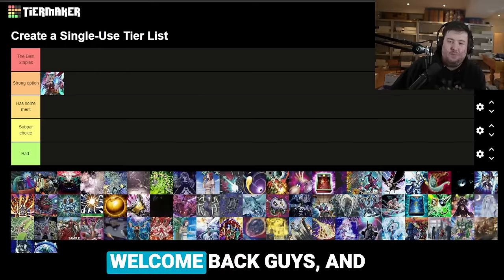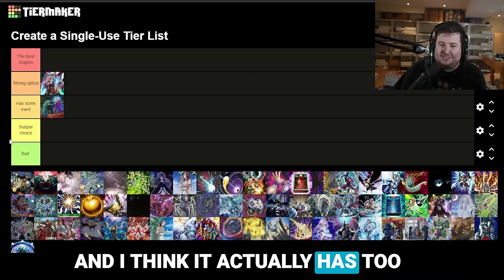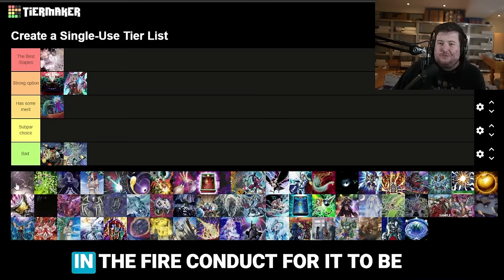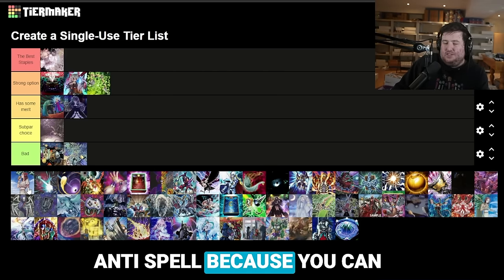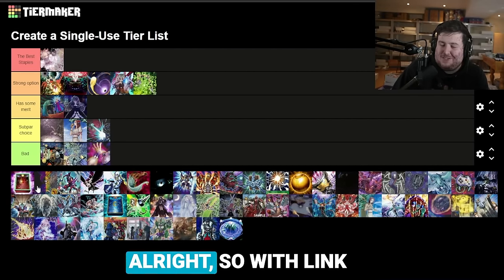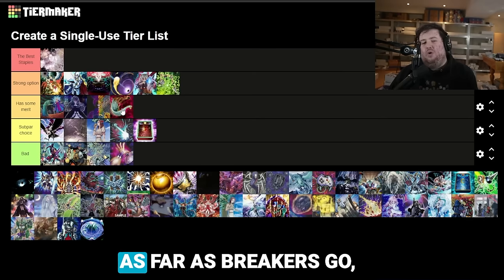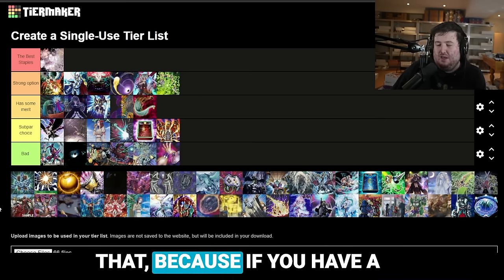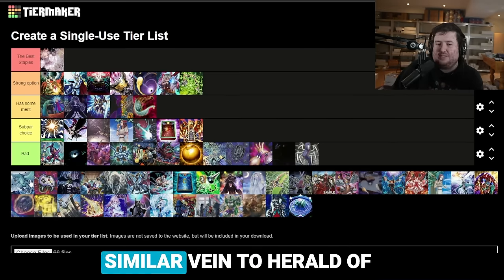Yugioh's BEST CARDS Ranked! [META Staples Tierlist]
I'm surprised at how good these cards are...
Grab the best sleeves in the game with code: POTATO10

Preorder the HOTTEST cards in the game with code: POTATOE10 choice.com

Edited by: @sagsebi

For any questions or inquiries regarding this video, please reach out to